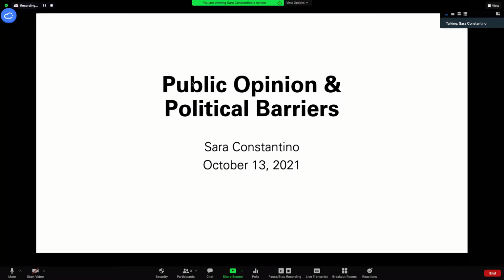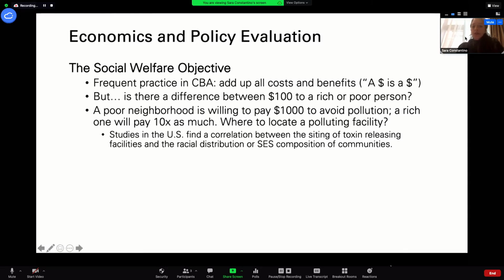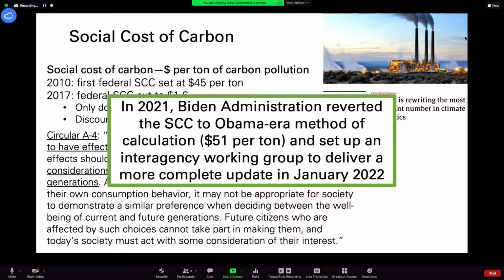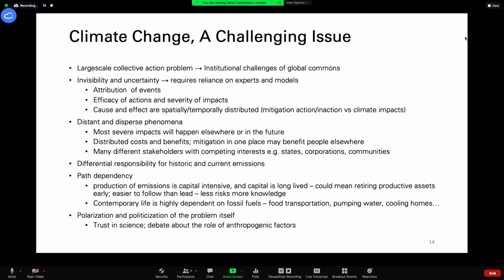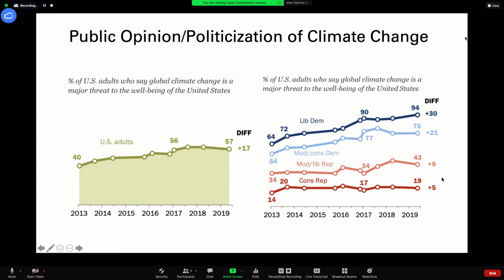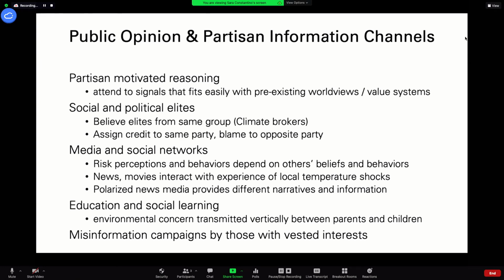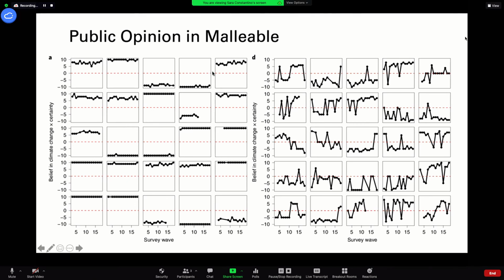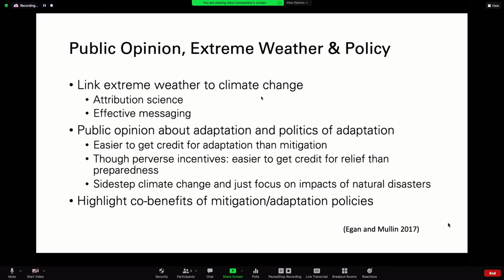ENV200: 2021 Series - Lecture 18